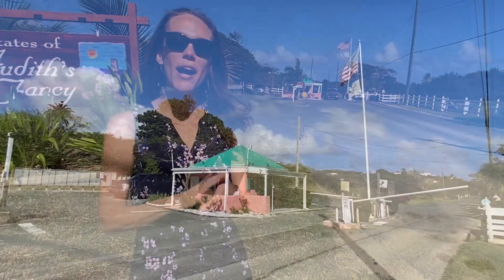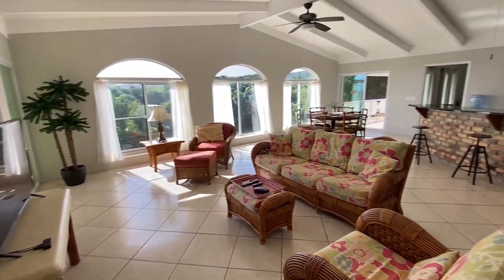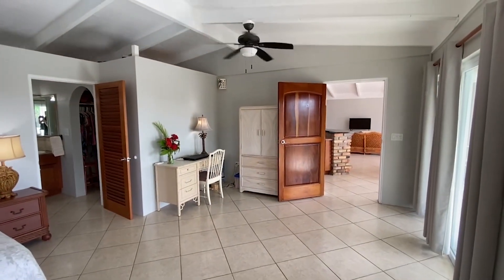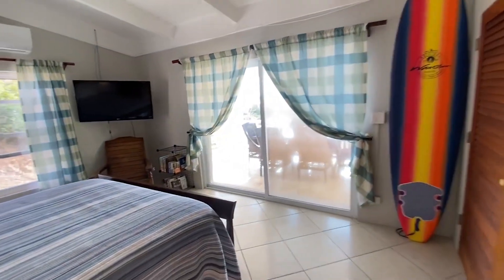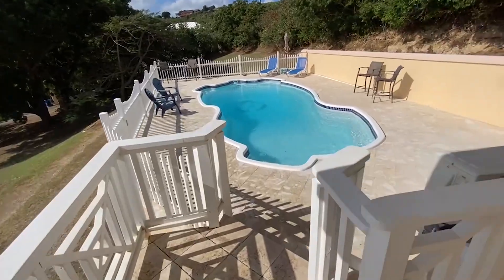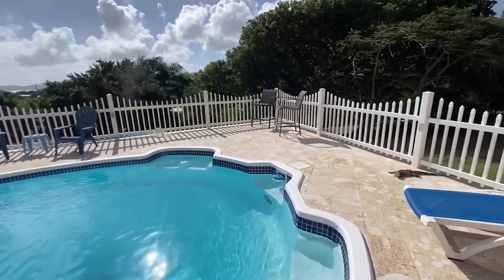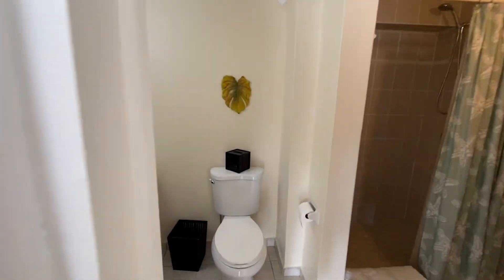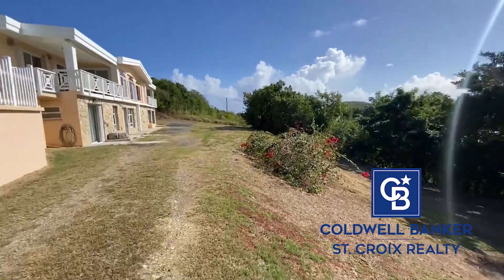St. Croix USVI Home For Sale! Ocean Views, Pool, Apartment, Solar & Generator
221 Judith's Fancy- Listed at $949,000, MLS# 23-24

Contact Brooke Cook for more info on this home or any other USVI property you see listed!

Sit back and feast your eyes upon this mid-island oasis! The spectacular 0.83 acre property is nestled in the lush hills of the Judith's Fancy neighborhood on the beautiful island of St. Croix, offering privacy, lovely ocean views and plenty of space throughout; perfect for a family or investor! The gorgeous home features two large upstairs bedrooms with en suite bathrooms and their own private patios. Sip coffee each morning while you gaze at the Caribbean Sea. Enjoy the high ceilings and open concept feel as you entertain in your large kitchen equipped with top-of-the-line appliances, including a large Wolf Range. Beautiful stonework, porcelain tile and mahogany doors are found throughout the home.

Downstairs you will find a large third bedroom and bathroom along with an additional one bedroom one bathroom apartment, an investor's dream! The swimming pool and patio allow you to soak up the sun and ocean views in the privacy of your home.

The home includes 32 solar panels that offer net metering along with a military-style diesel backup generator. Accordion and aluminum shutters allow for easy hurricane preparation.

The lush grounds include flamboyant and mahogany trees with adequate space for gardening if you please. Unlike most Judith's Fancy homes, the off-street location is an added bonus. The circular driveway makes it easy for you and your guests to access and park at the home. There is an additional storage space located outside, perfect for storm shutters, tools or any extras you may have.

The home has been beautifully maintained, and one can move in right away. Just bring your suitcase because the home comes mostly furnished. Judith's Fancy is a gated neighborhood with 24/7 guards, paved roads, beach access, and conveniently located allowing you to travel the island with ease. This Caribbean home is truly one of a kind!